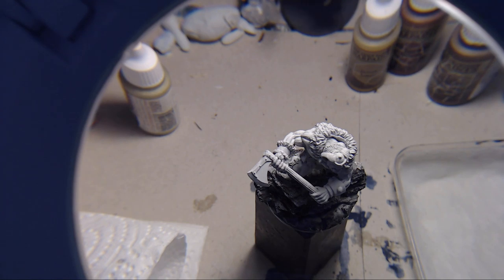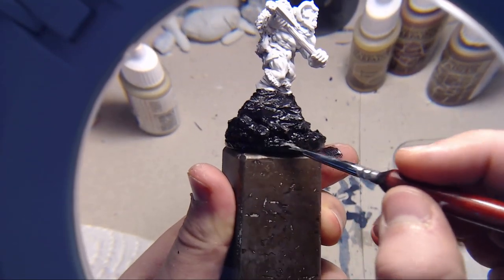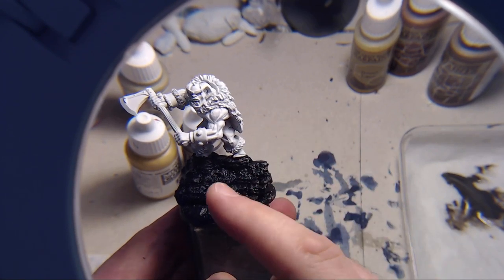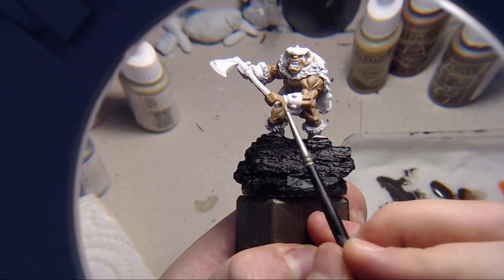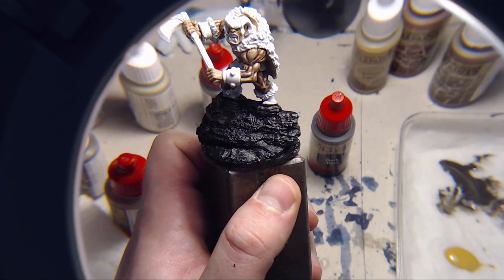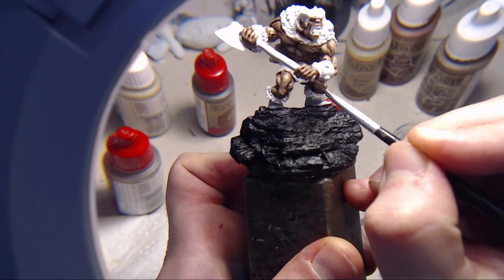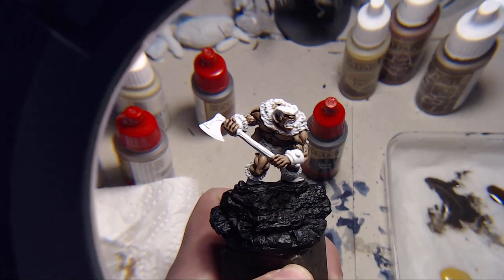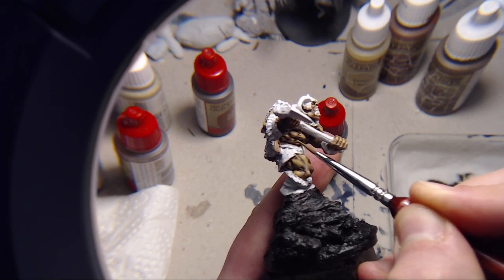Miniature painting with Landvaettr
Just painting a cool looking miniature Live. Don't hesitate to drop by for a chat. Cheers!